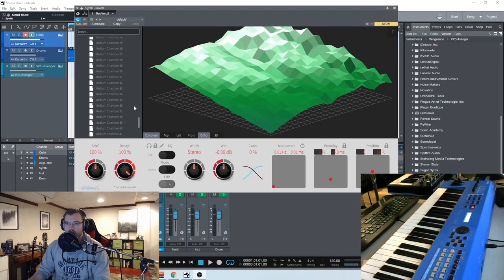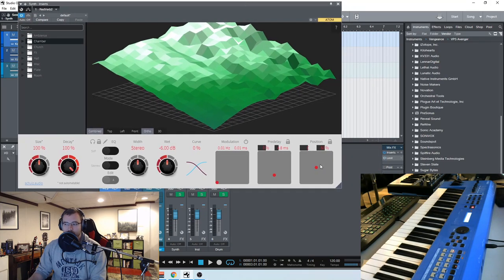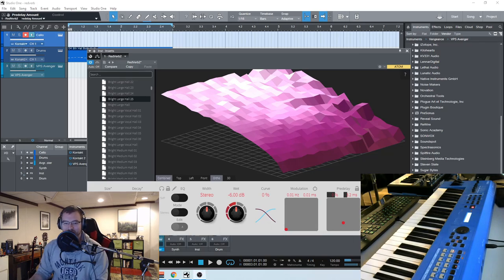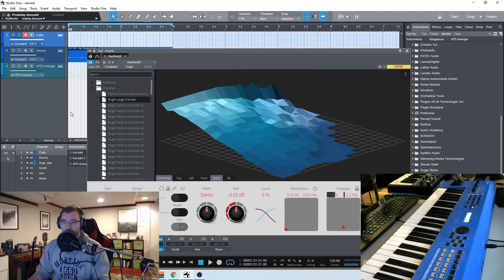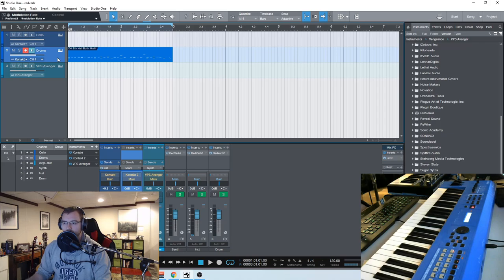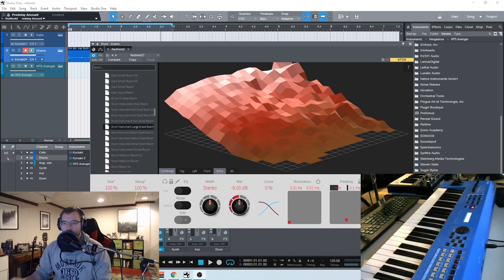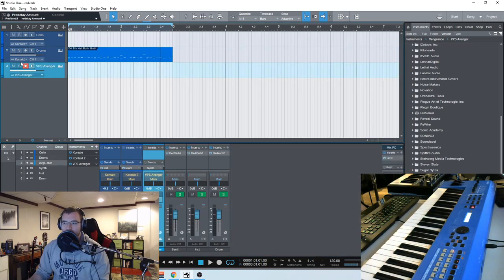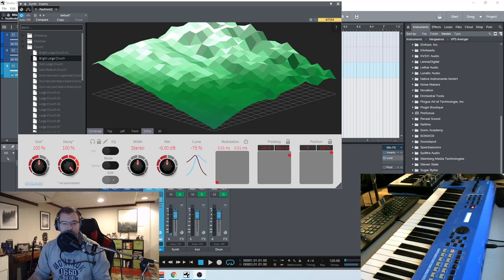Overview: Checking out RedVerb 2 by Schulz Audio!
RedVerb 2 is a huuuuge hybrid reverb plugin with over 1300 incredible presets included. This is one reverb plugin that can seemingly do it all. From subtle ambience, rooms, halls, chambers, and churches, to massive, never ending verbs for synths and sound design.